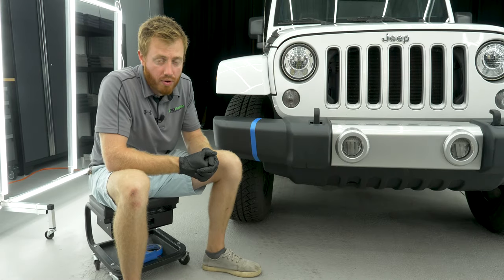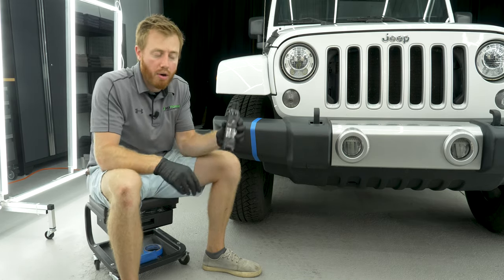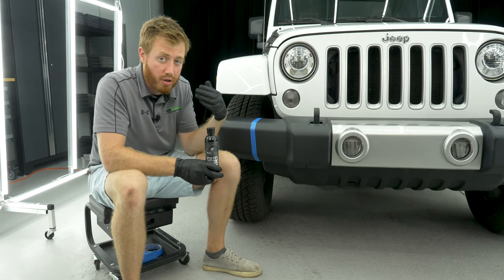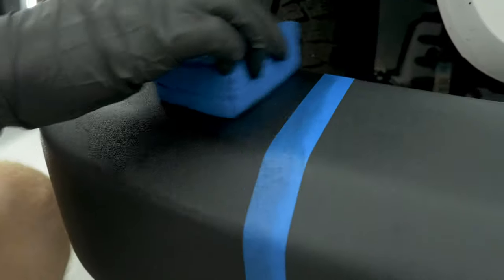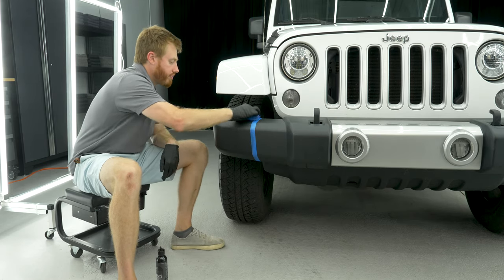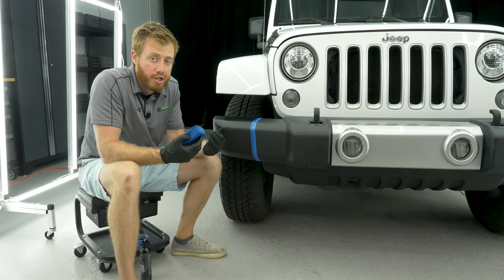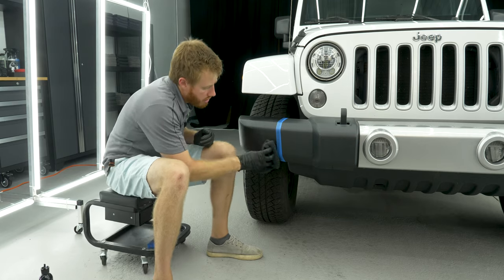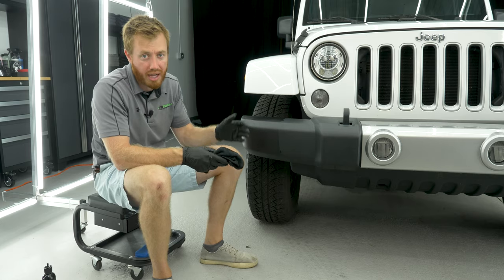Restore Black Trim The Right Way (Won't Wash Off)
Restoring trim can get frustrating, especially if you're constantly using products from your local auto store.

Those products are dressings that wash off. Our product is different. ExoForma Black Plastic and Trim Restorer uses dyes to naturally bring the trim back to a rich black color. Since it uses dyes, it won't wash off. It permanently dyes the trim. On a garage kept vehicle, it can last forever. If the vehicle is outside all day, the rich black look will last you 6 months to a year.

For really faded trim, apply 2 coats back to back.